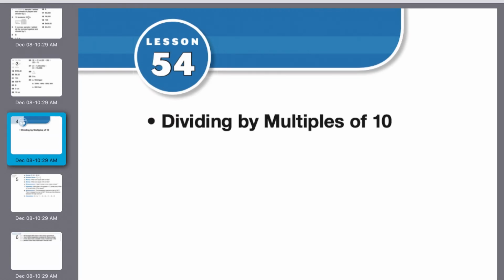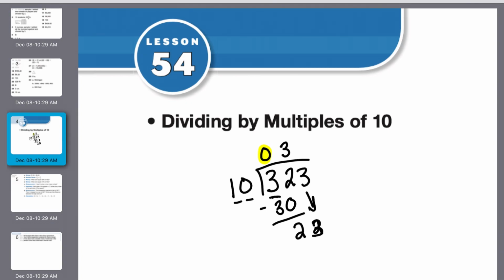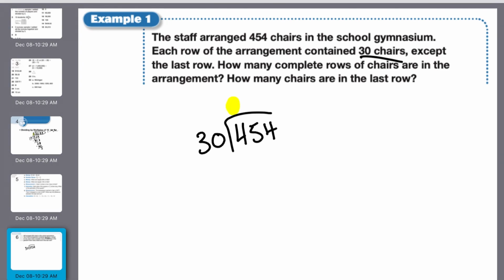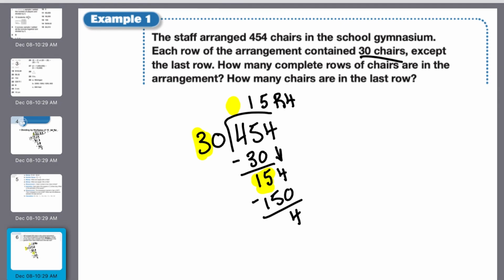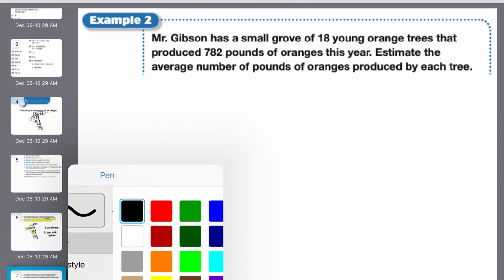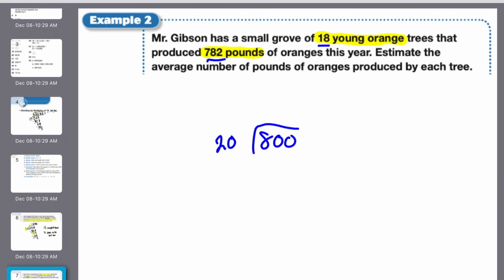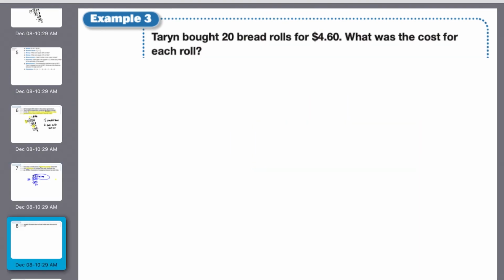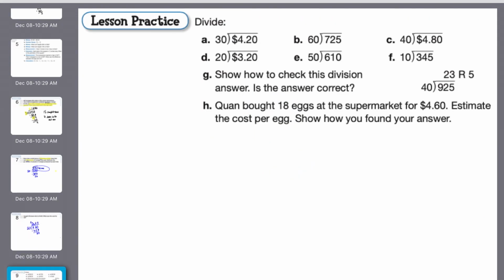Lesson 54: Dividing by Multiples of 10